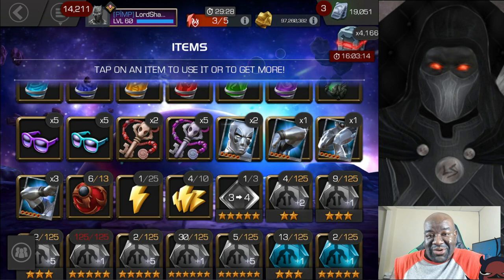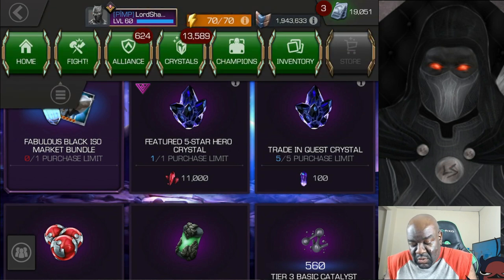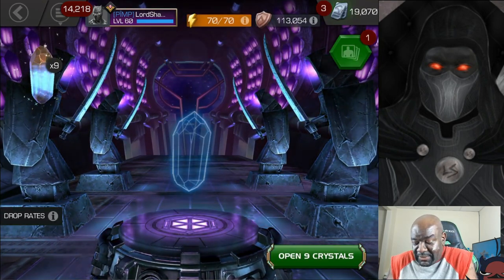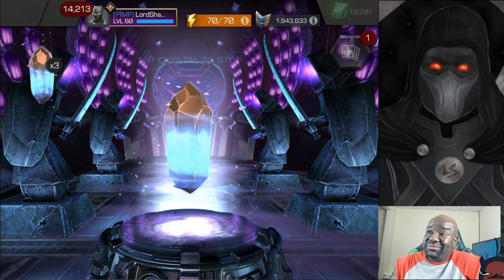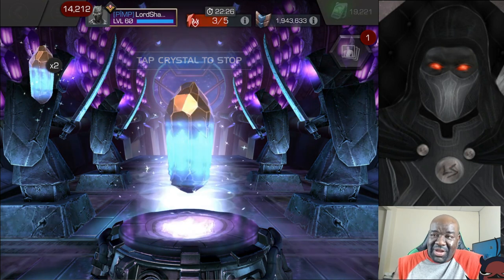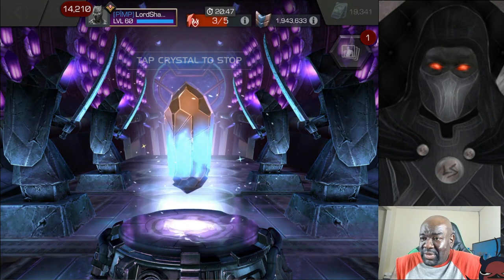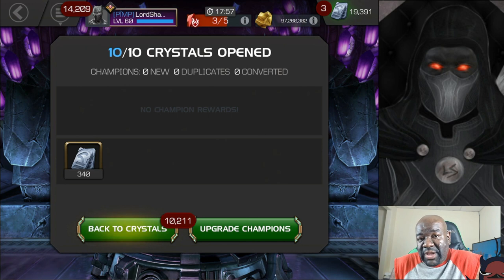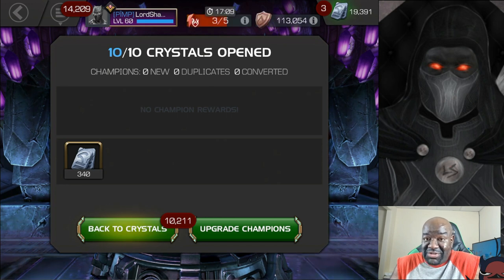MCOC - Ten Fabulous Crystals | The Final Piece! Can we get it?